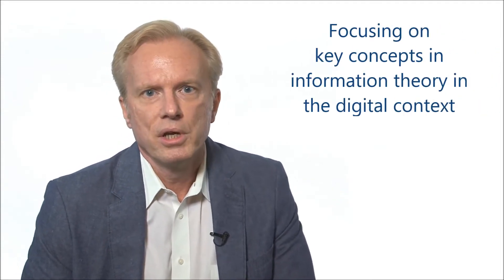Key Concepts in Technology, 4: Information and Communication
Introductory lecture for Week 4 of "Key Concepts in Technology" (CCTP-798), a graduate course taught by Professor Martin Irvine in the Communication, Culture & Technology Program, Georgetown University.

This course is no longer available as an online course, but the syllabus is archived here: